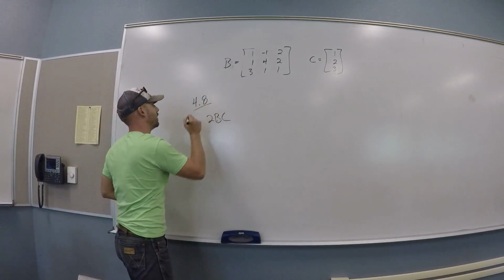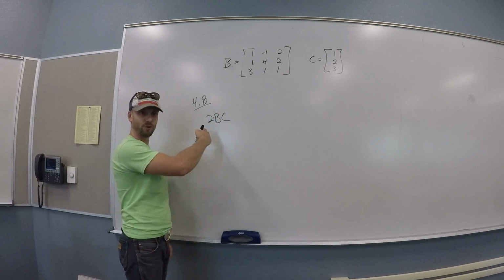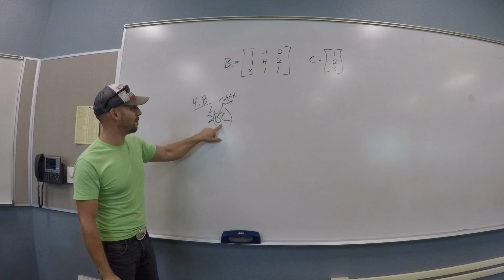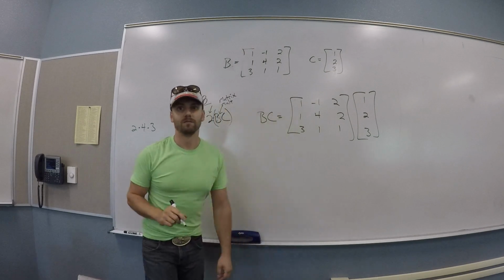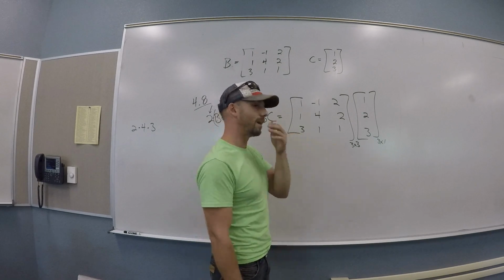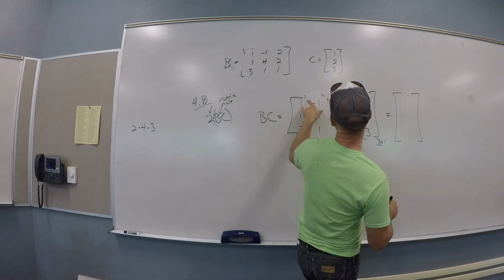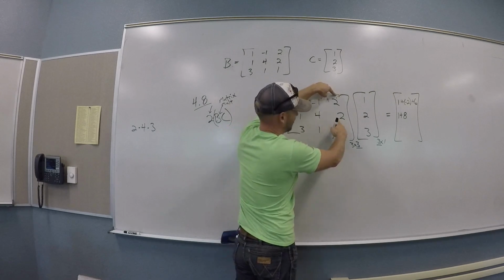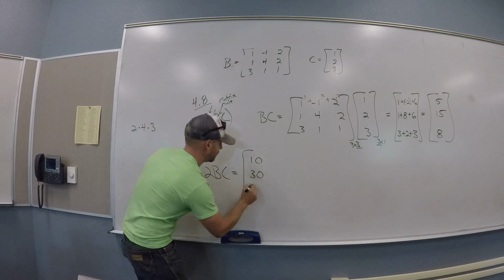Matrix Multiplication - Example 4.8